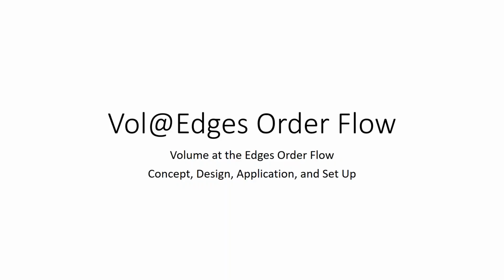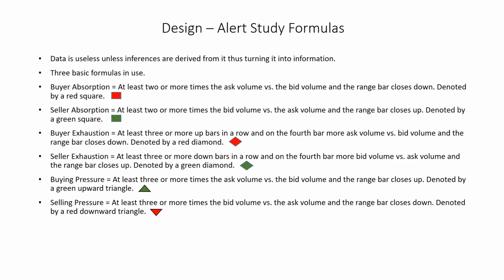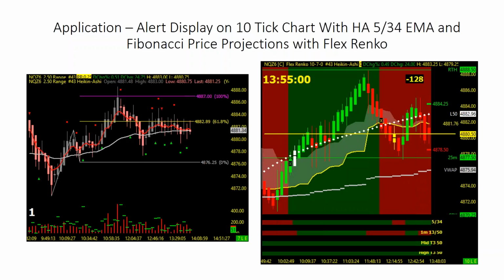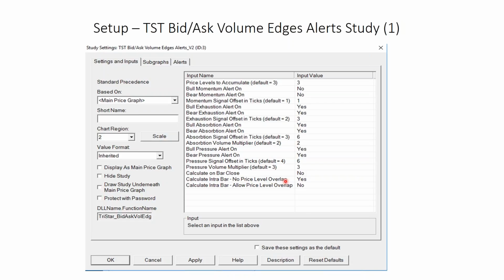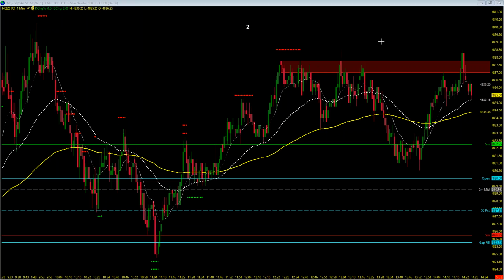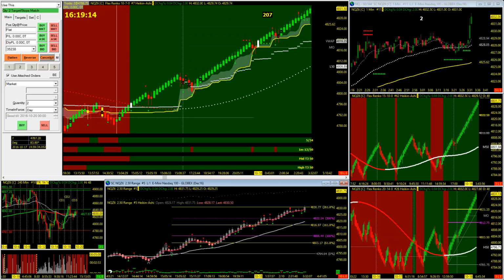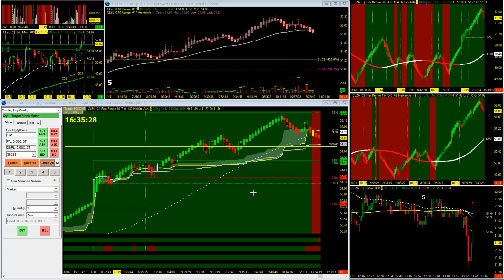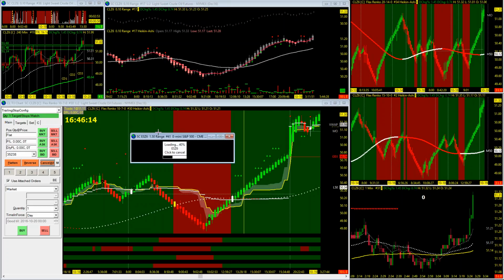Order Flow Study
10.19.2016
Webinar Presentation on Order Flow Analysis
Mike D - Trading Room Member